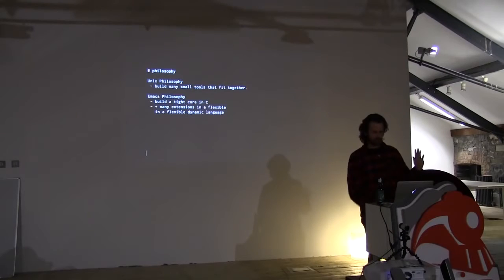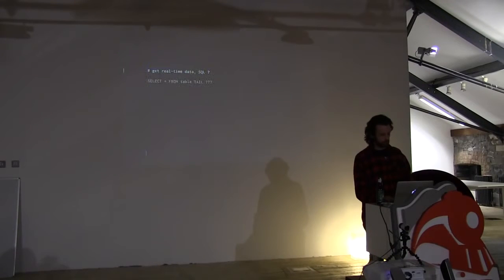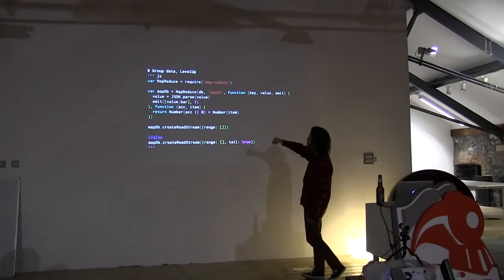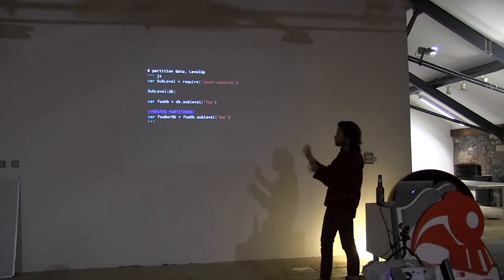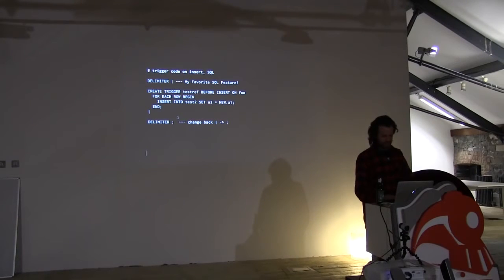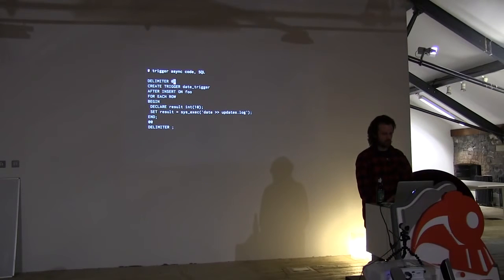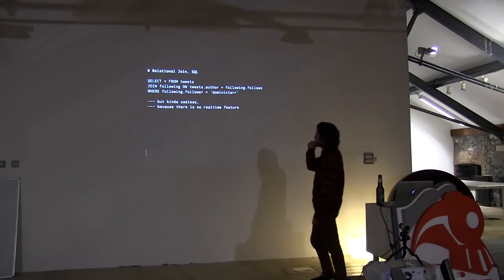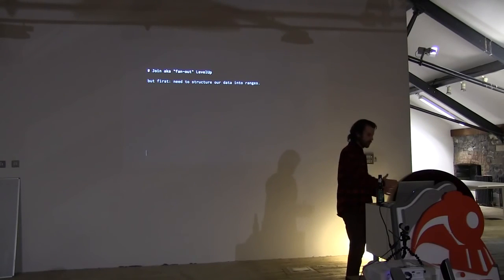Dominic Tarr: "LevelDB and Level-*" Pt1